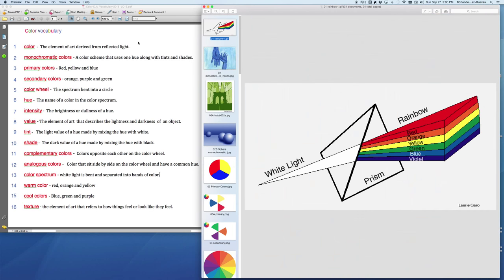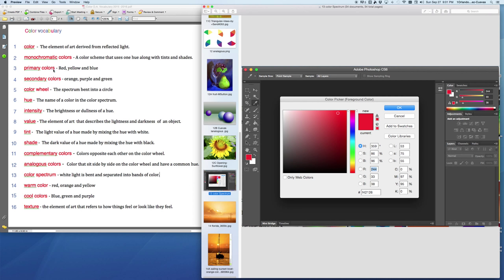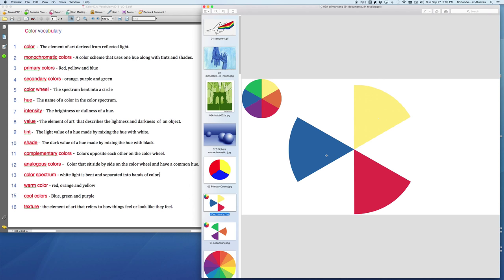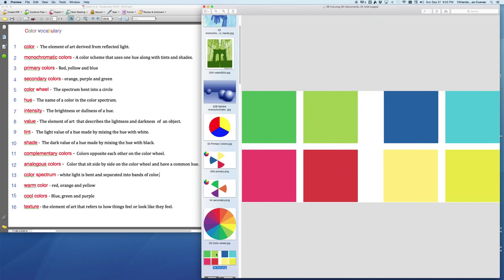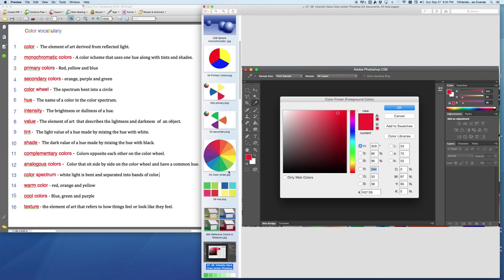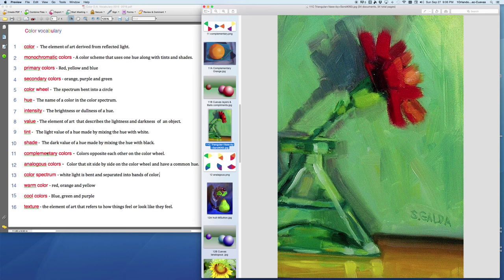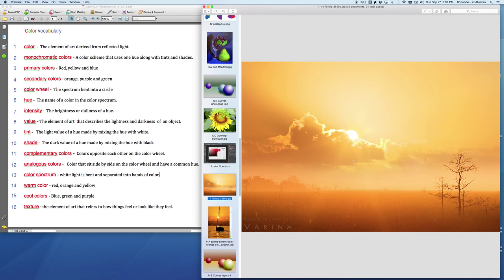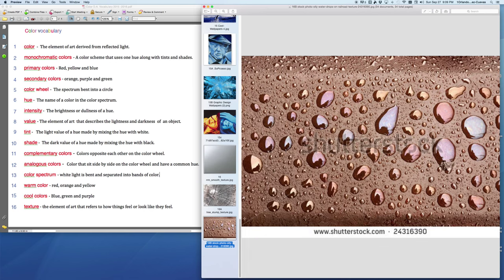Color Vocabulary for Digital Art Class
Vocabulary review for my students at Ferris High School in Jersey Cty,
Digital Art class